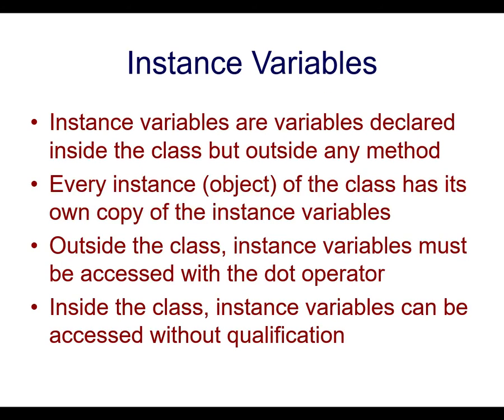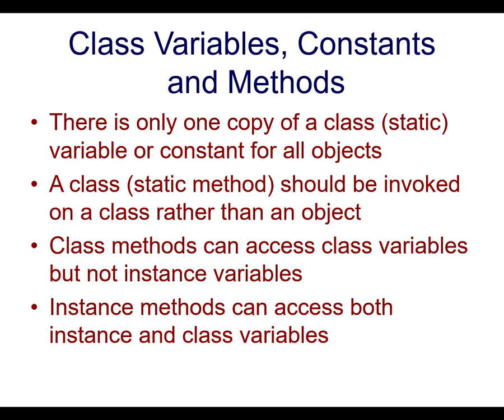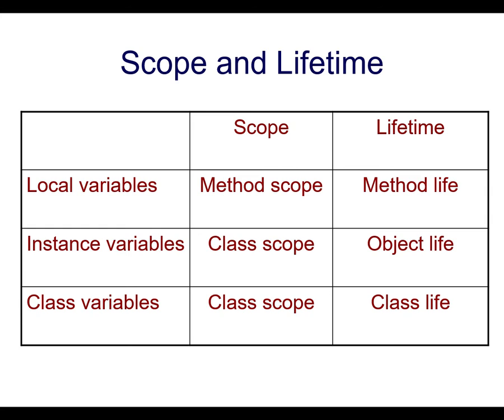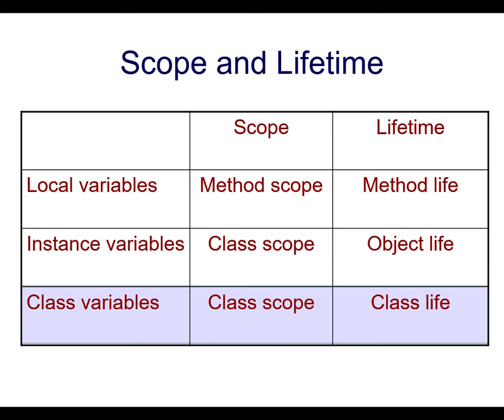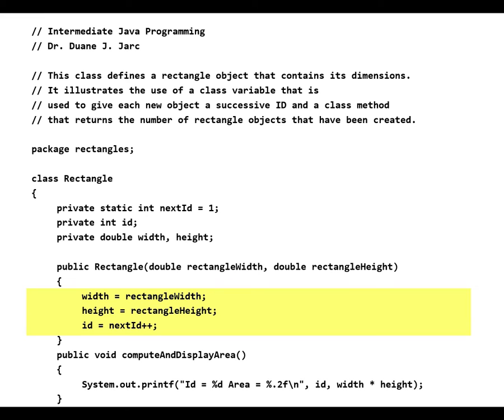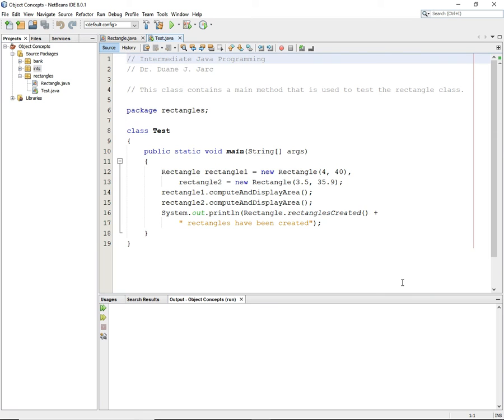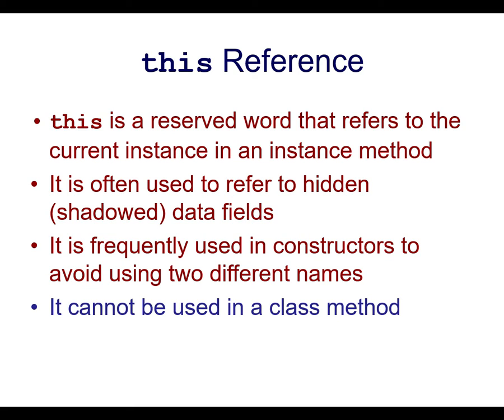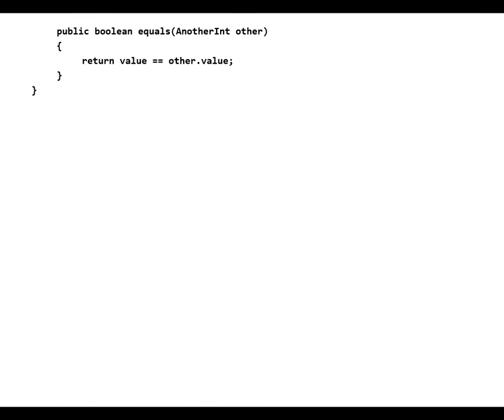Intermediate Java Programming - Object Concepts Part 3